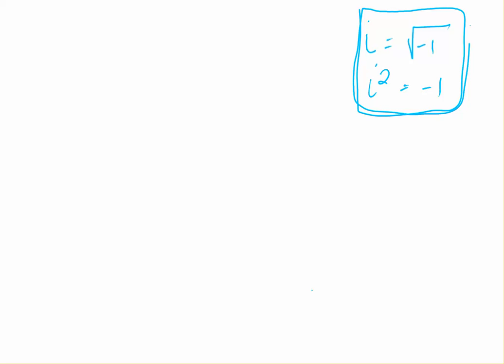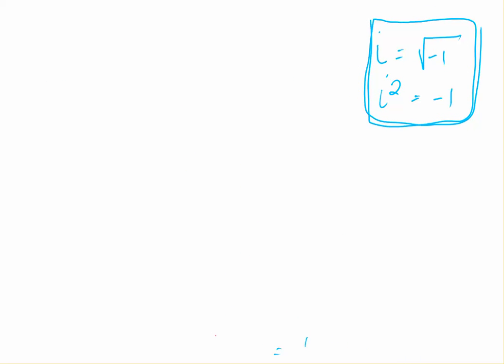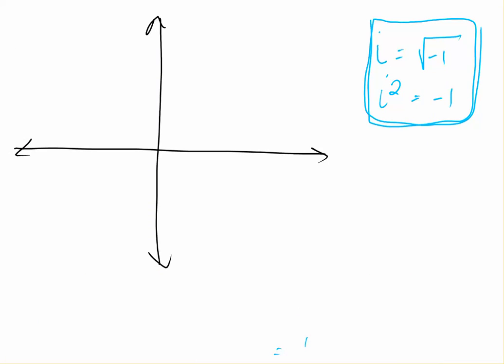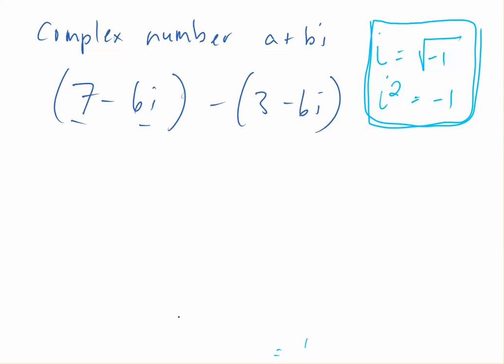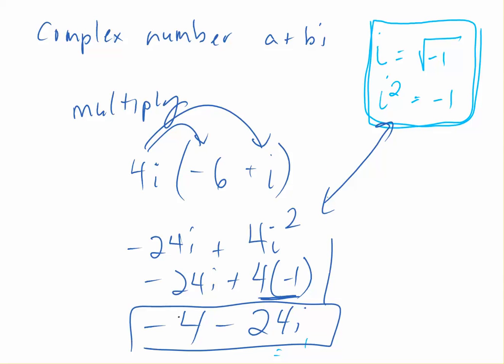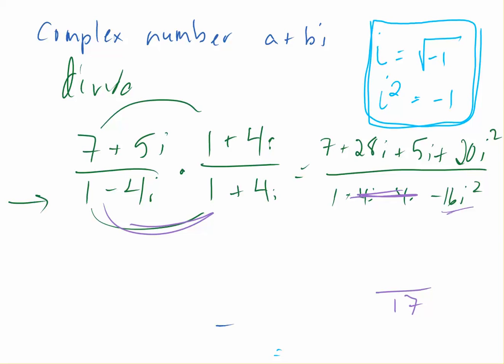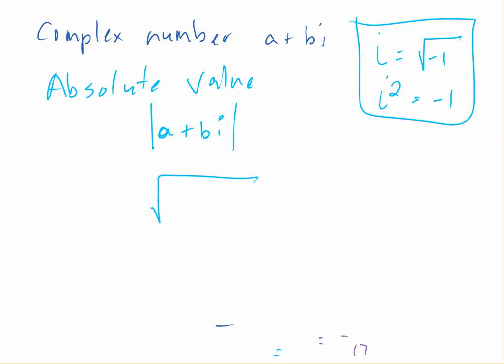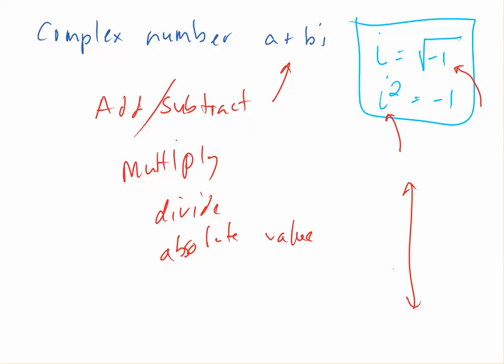4.6 Imaginary Numbers